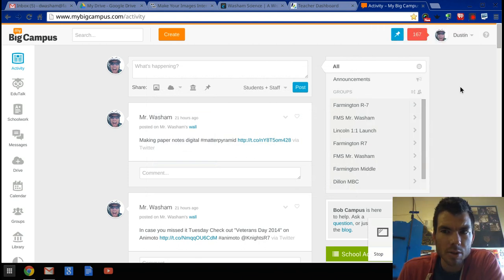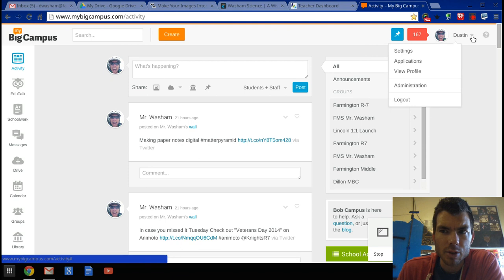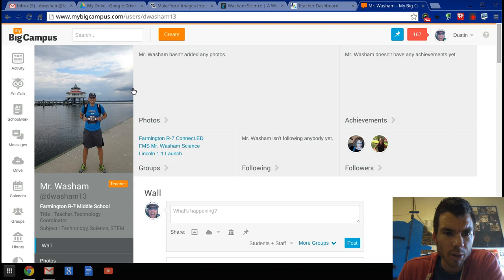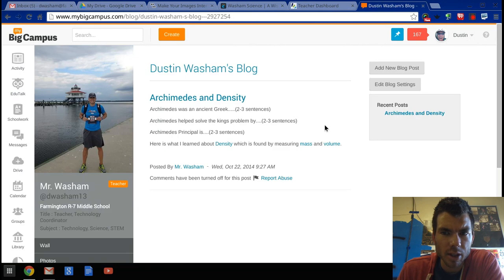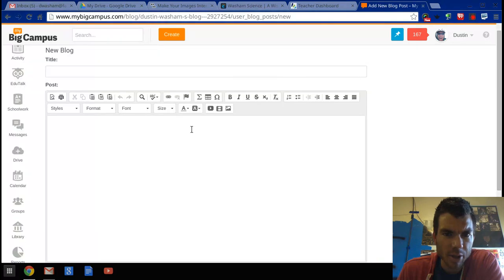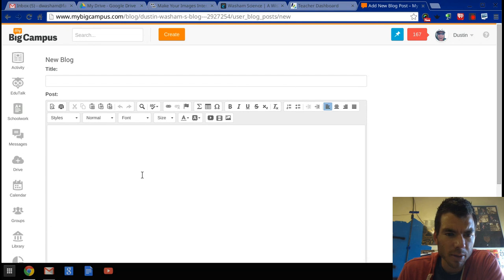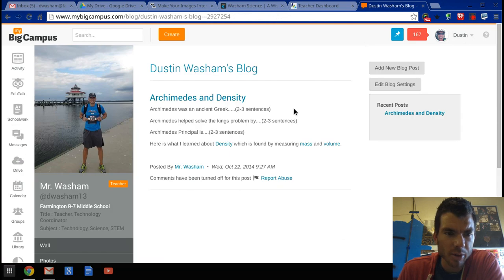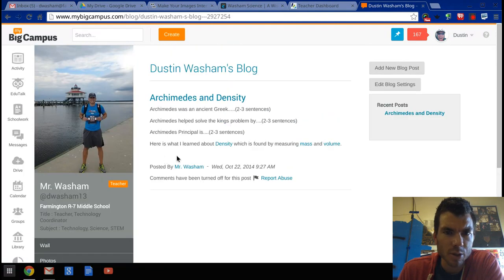Access MBC Blog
How to access your blog via My Big Campus